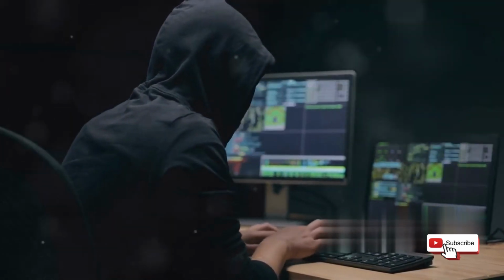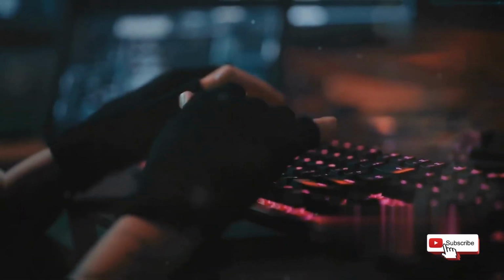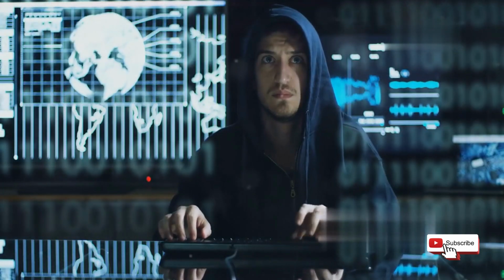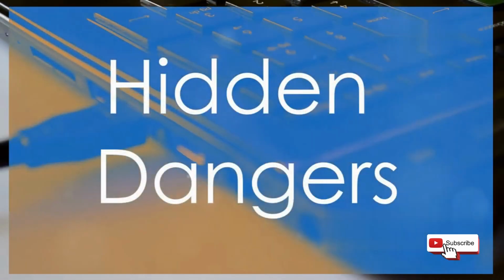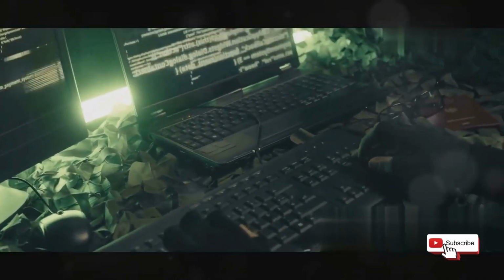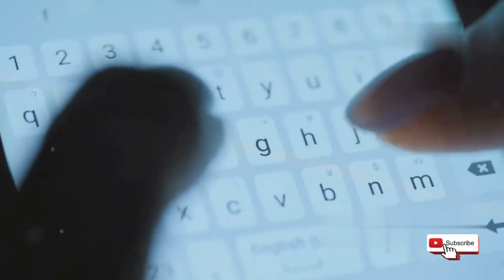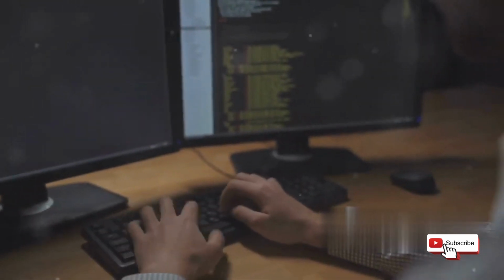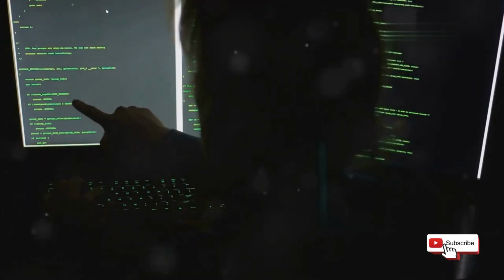How Hackers Turned Keyboards into Hacking Weapons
In this eye-opening video, we explore the dark side of technology as we uncover how hackers have transformed ordinary keyboards into powerful hacking weapons. Discover the techniques, tools, and tactics used by cybercriminals to manipulate these everyday devices for malicious purposes. We delve into real-life examples, expert insights, and preventive measures to protect yourself from becoming a victim. Whether you're a tech enthusiast or just curious about cybersecurity, this video will reveal the shocking reality behind the keyboards we use every day. Don't miss it!